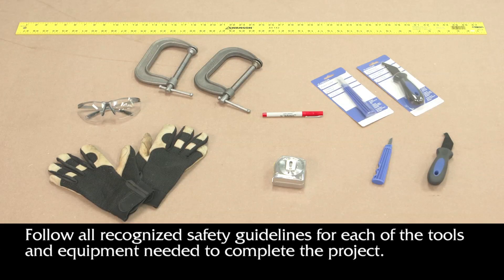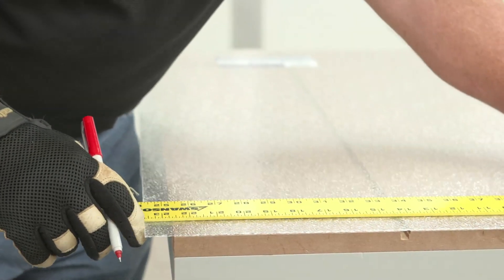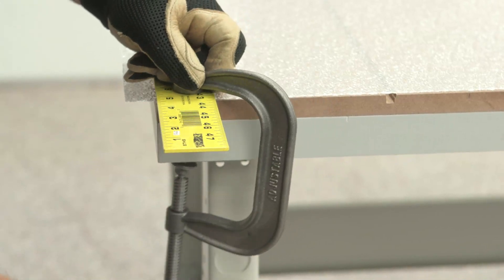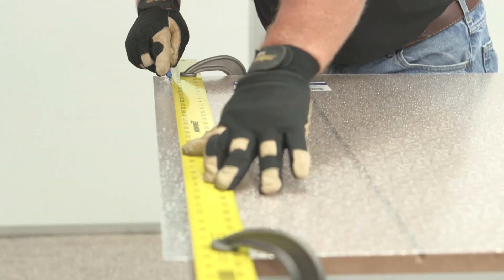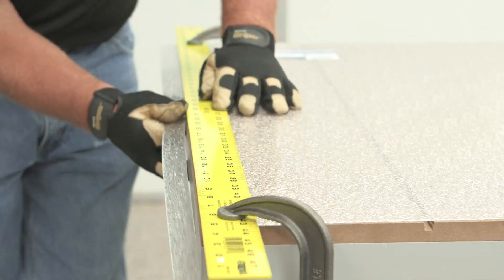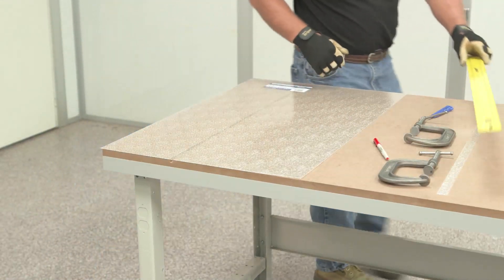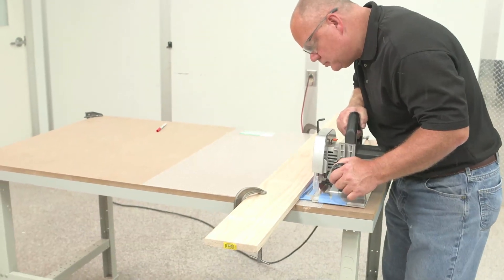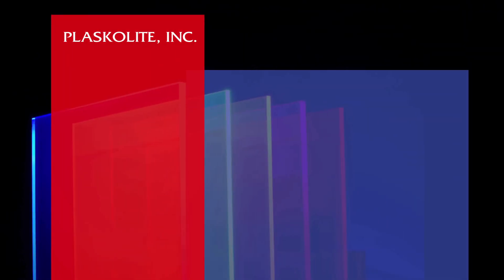PLASKOLITE Lighting Fabrication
Learn how to score and break lighting panels from a Plaskolite fabrication expert.